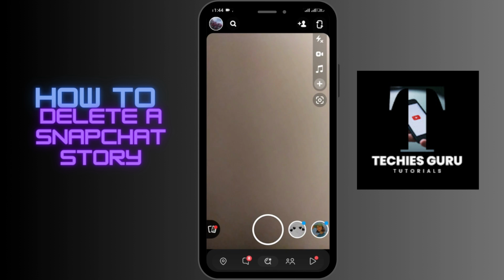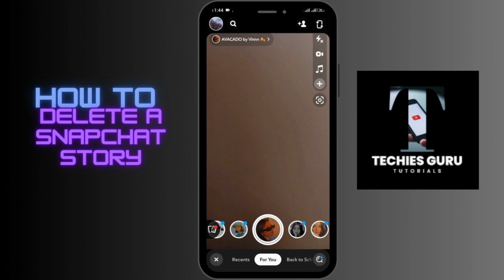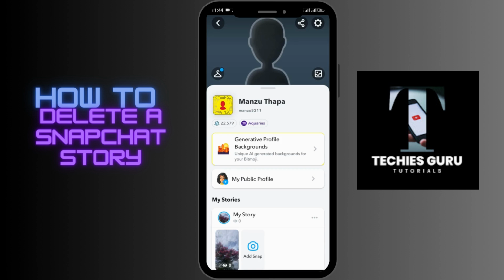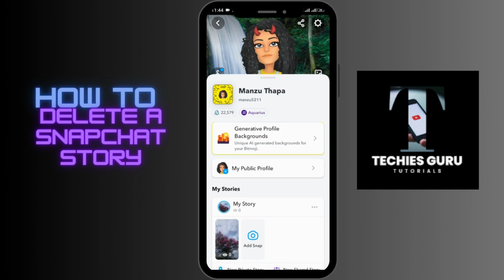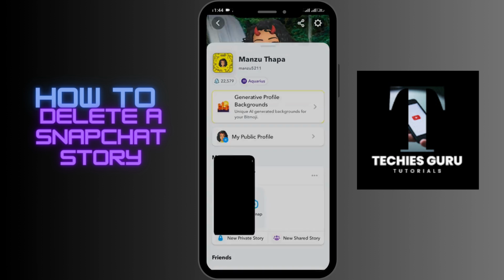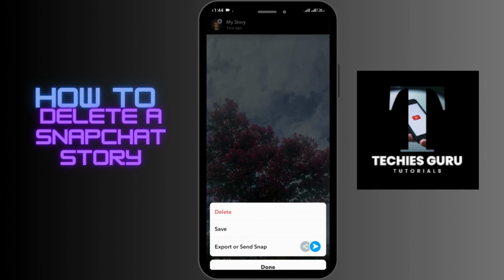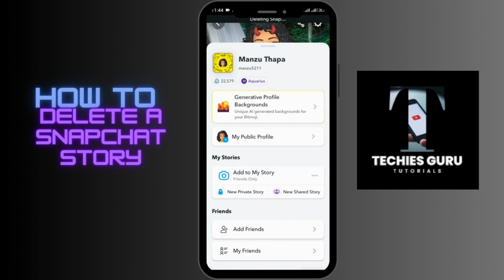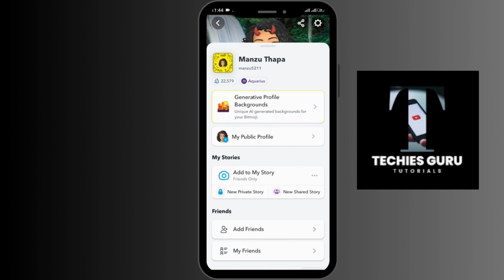How To Delete A Snapchat Story? Delete Snap Story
Do you want to delete a Snapchat story that you've already posted? It's easy! In this video, I'll show you How To Delete A Snapchat Story.